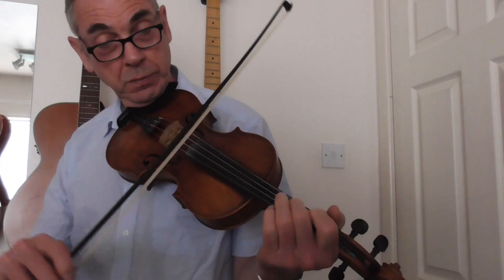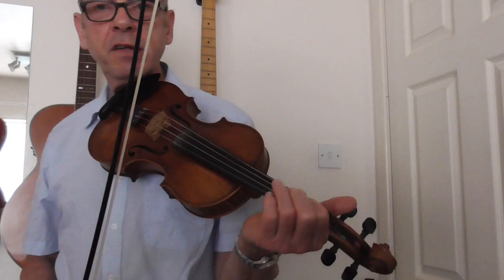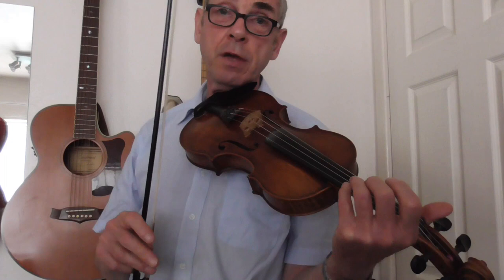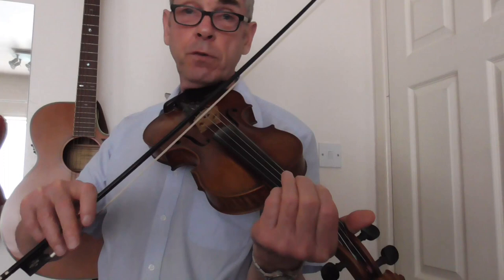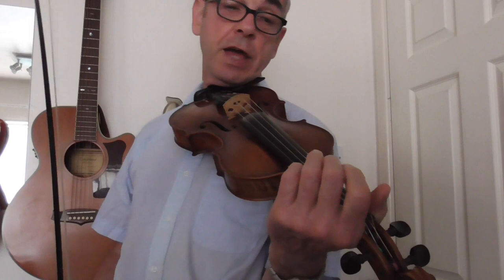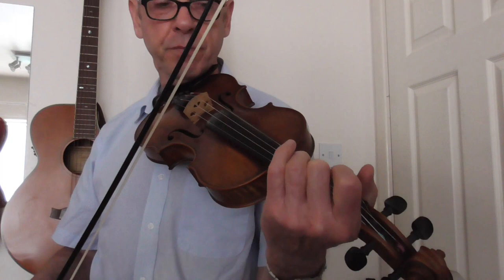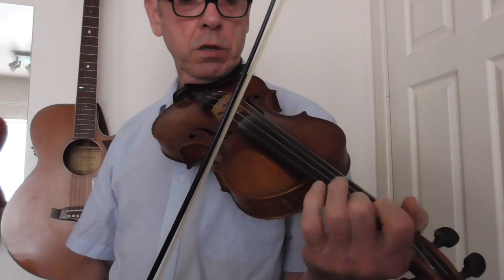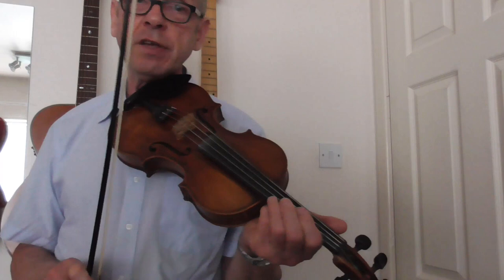Irish Fiddle Lesson - The Butterfly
There has been a lot of interest in my earlier video where I play the Butterfly,  so I thought I would make a lesson, showing some of the keys points that I enjoy playing in this tune.